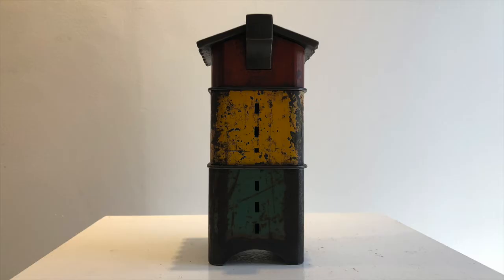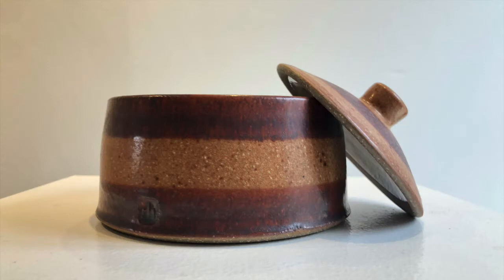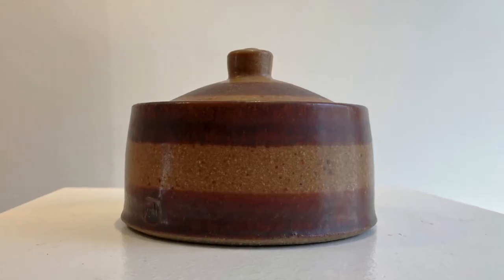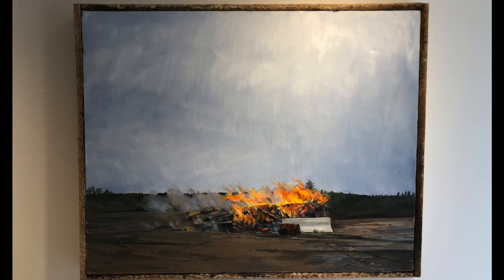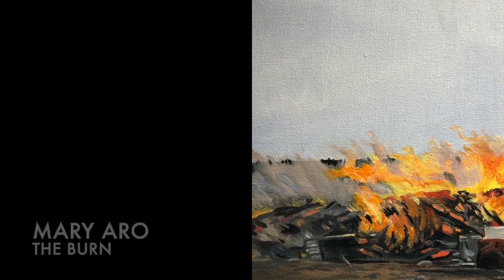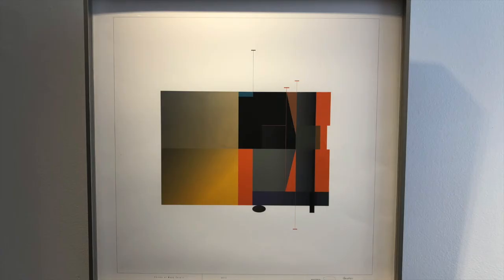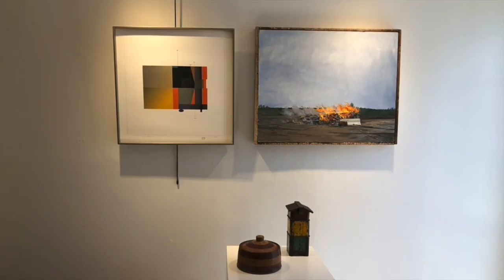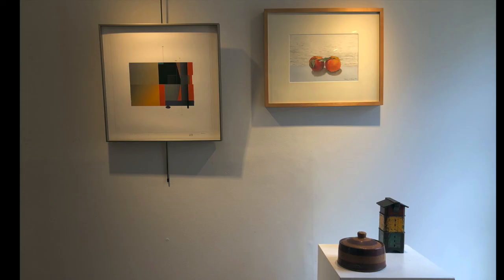Open Process 2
The Turtle Gallery presents Open Process as a way to honor our artists and community despite our pending gallery season. We will discuss everything about creating a gallery show from the artistic process to curating an exhibit to the viewer experience.

Thank you to our artists Stephen Yusko, Rick Hintze, Mary Aro, and Peter Kemble.